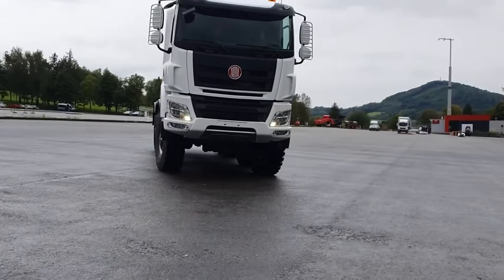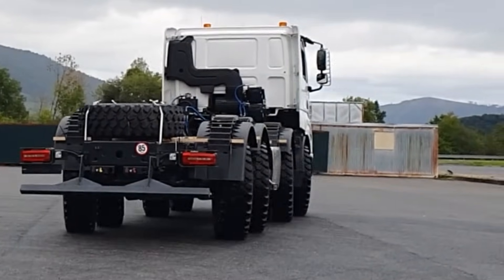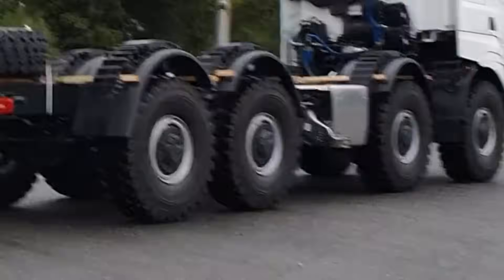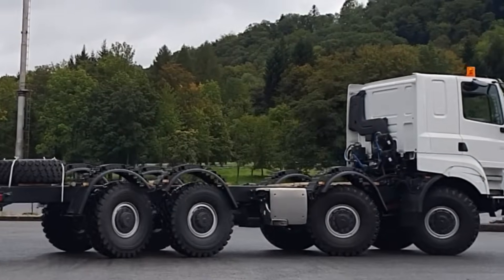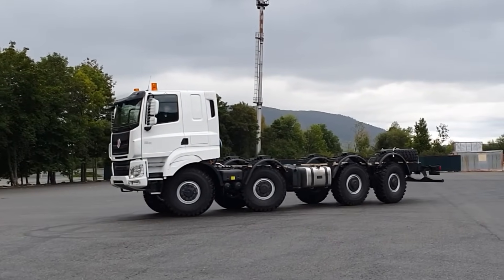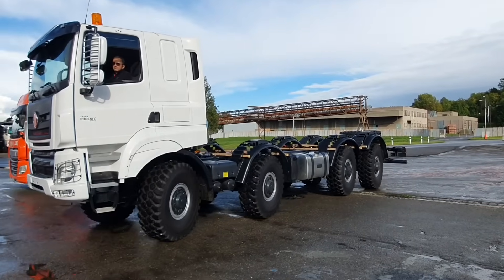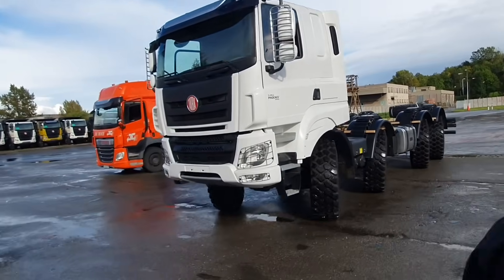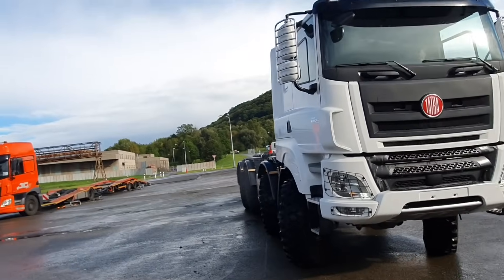Tatra Phoenix 8X8 All Wheel Steer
Our latest project.  A tree cutting TATRA Phoenix 8X8 All Wheel Steer.